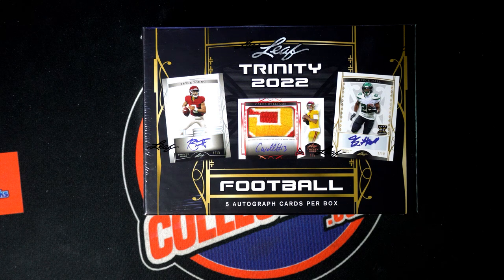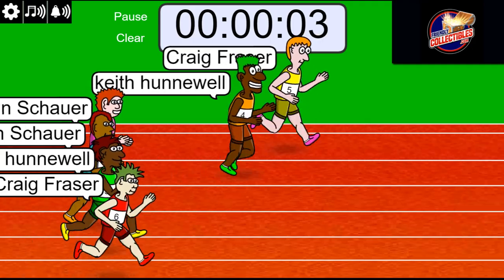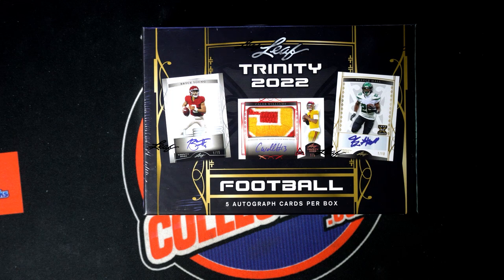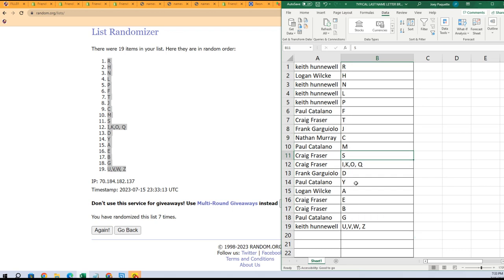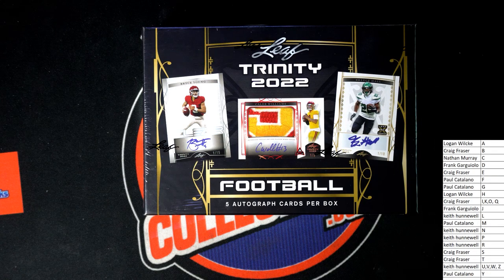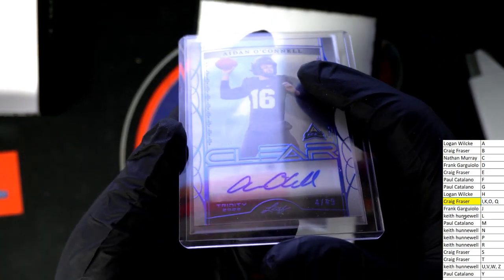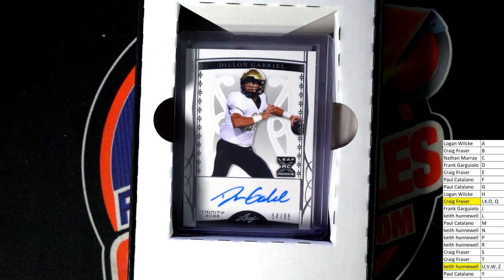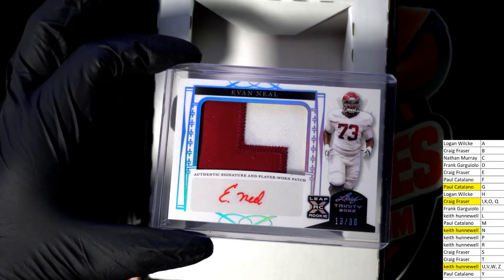2022 Leaf Trinity Football ID 22TRINITYFB103